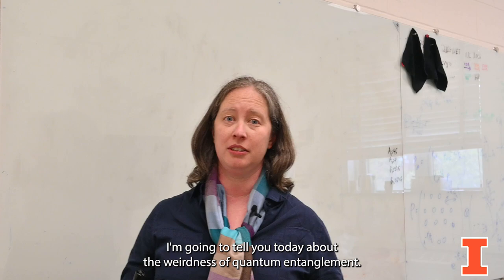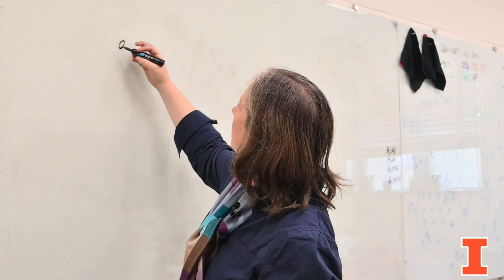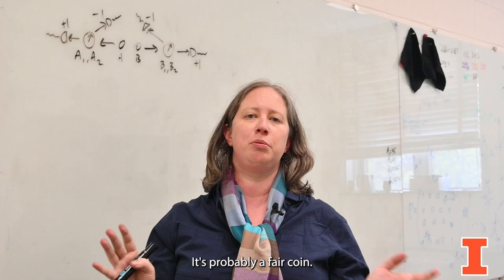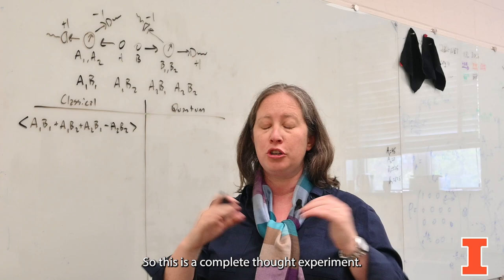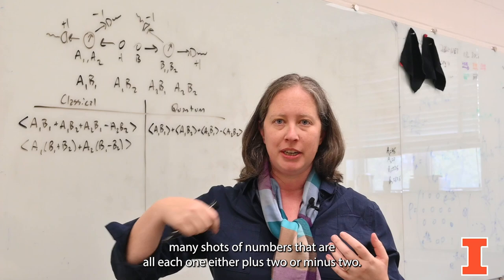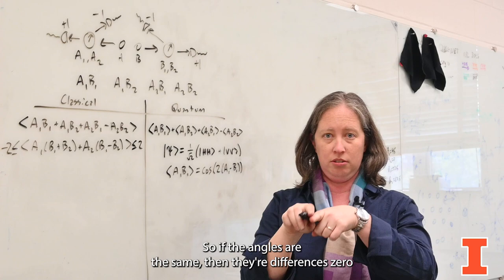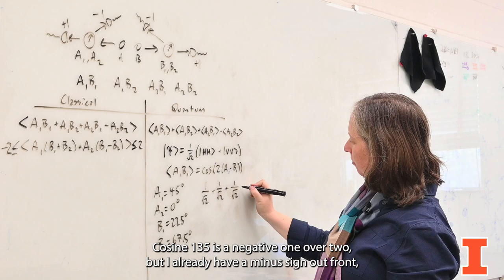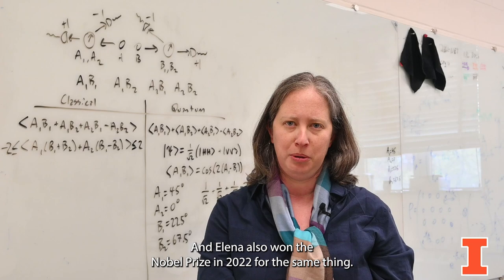Illinois Physics Professor Elizabeth Goldschmidt on the weirdness of Quantum Entanglement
Illinois Physics Professor Elizabeth Goldschmidt breaks down some fundamentals of quantum entanglement in her breakdown of the topic of 2022's Nobel Prize winner, including hidden variable theory and Bell's inequality!

Leave any questions in the comments below, and check out the links for other resources on quantum physics and the University of Illinois.